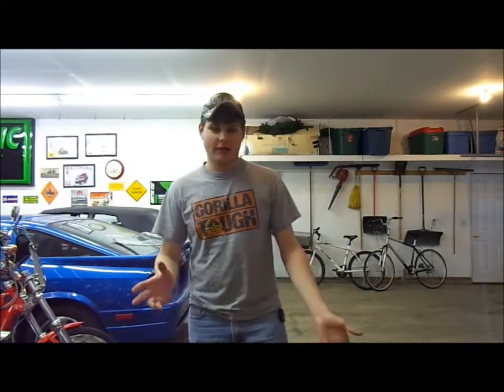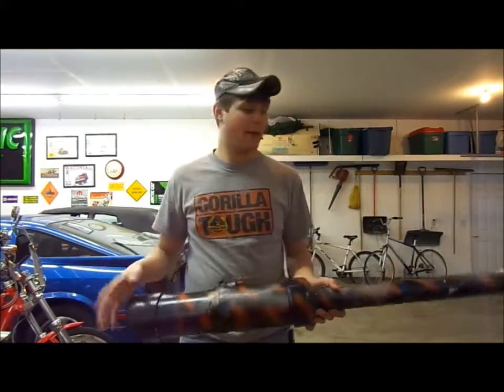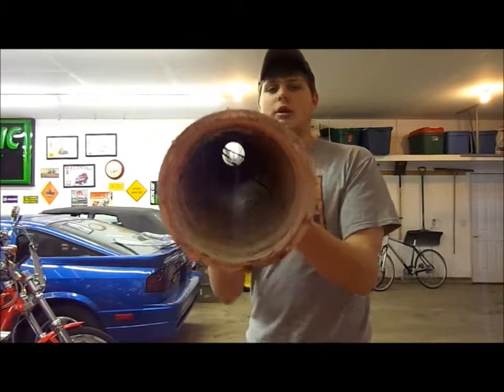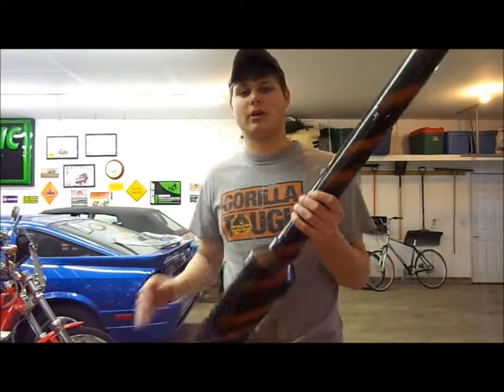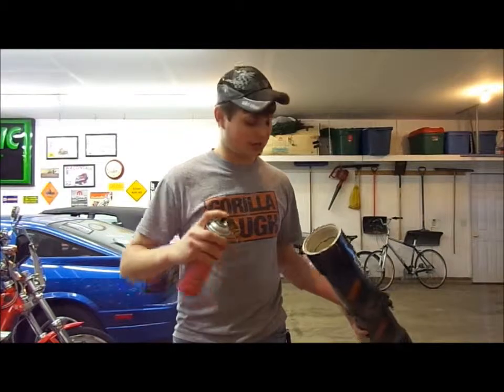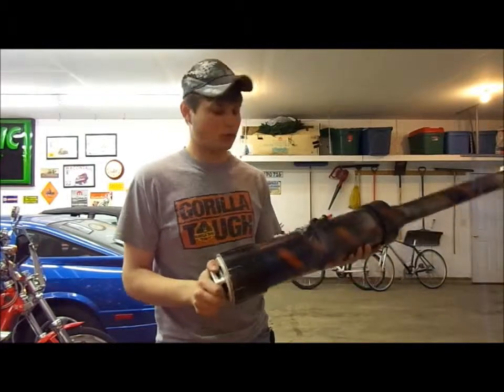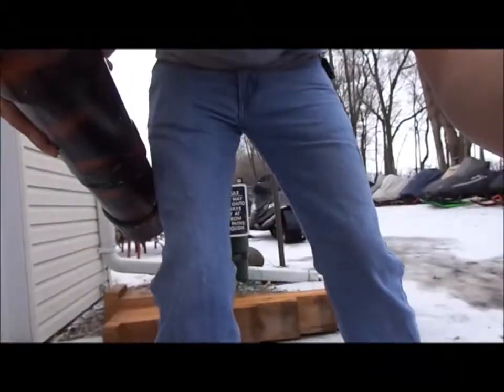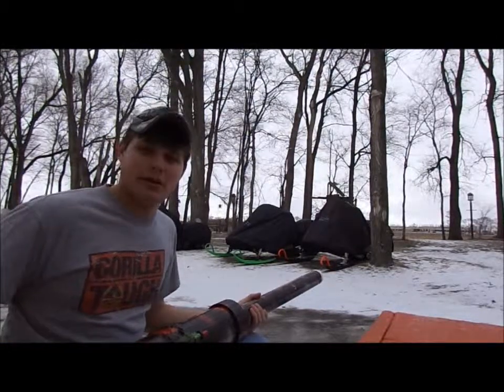mrskidoomxz - potato gun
did this for my chem projeted